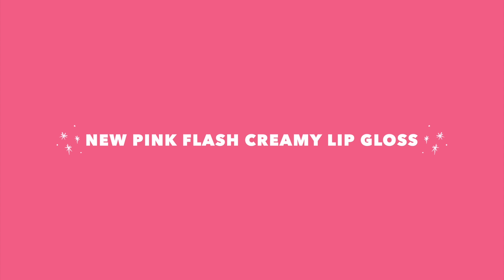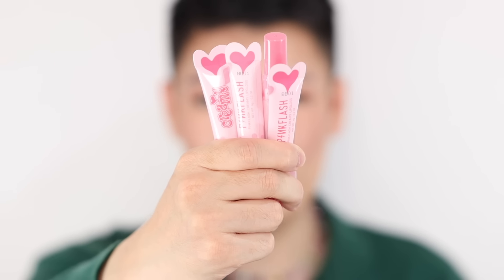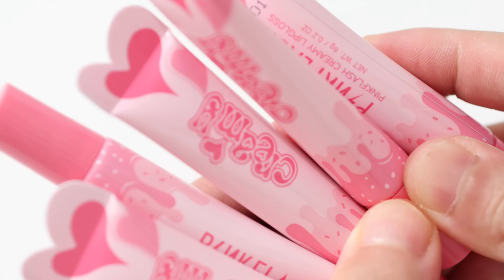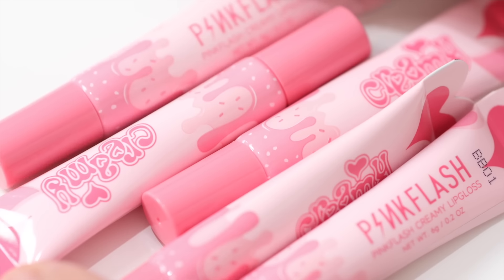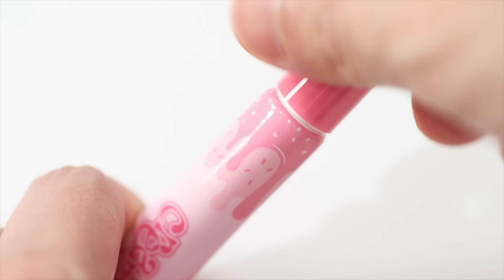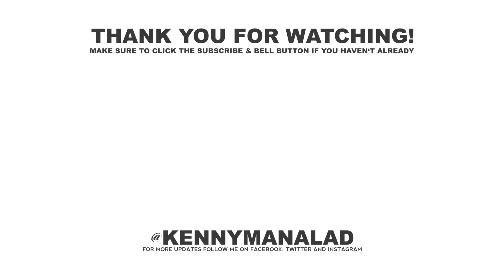NEW AFFORDABLE LIP GLOSS! PINKFLASH CREAMY LIP GLOSS REVIEW AND SWATCHES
Hello, friends! Today I am going to share with you my newest discovery, Pink Flash's 165 pesos creamy lip gloss! ILY 💋

/// PRODUCT MENTIONED:
✨ PHP 165.00 – Pink Flash Creamy Lip Gloss
Lazada:

Editor: Final Cut Pro X